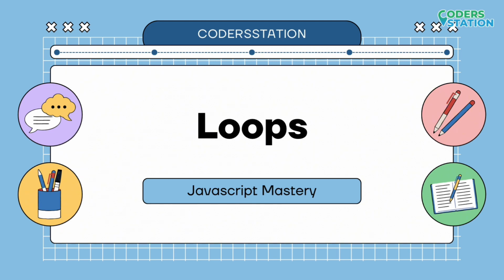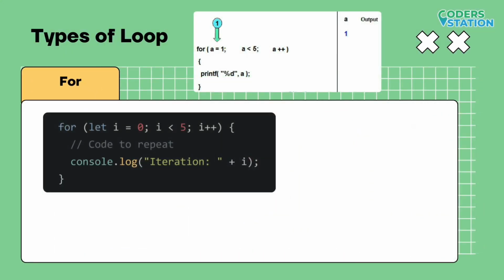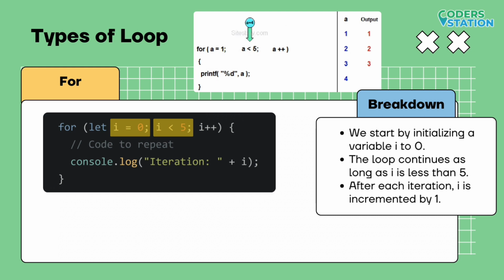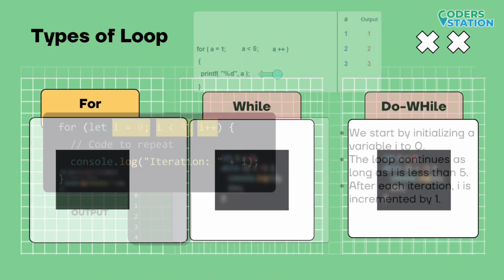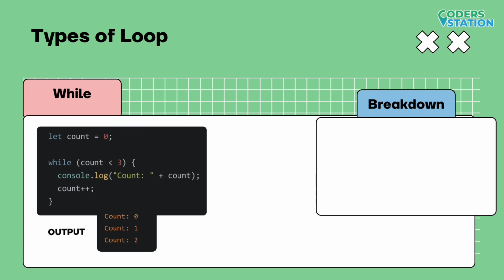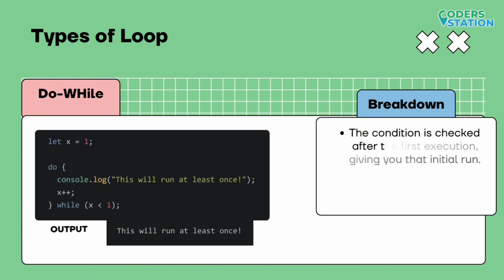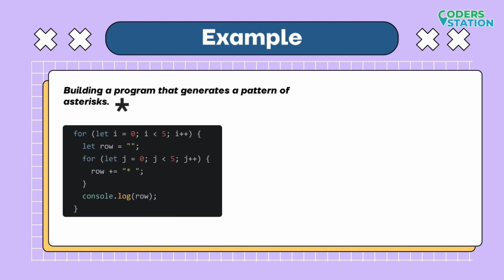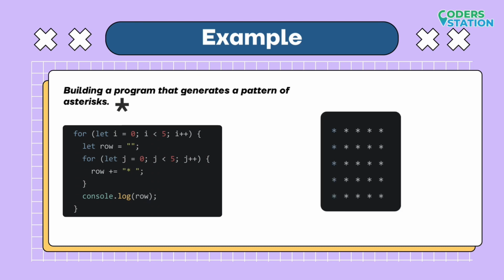🚀 Mastering JavaScript Loops: A Comprehensive Guide for Beginners and Experts 🌐✨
🚀 Unlock the full potential of JavaScript with our in-depth exploration of "Loops in JavaScript." Whether you're a coding novice or an experienced developer, this video is your gateway to mastering the art of loops in this versatile programming language.🌟

📚 Video Content:
In this tutorial, we delve into the intricacies of loops, covering essential concepts such as:
👉🏻 Understanding Different Types of Loops: Explore the nuances of 'for,' 'while,' and 'do-while' loops, gaining a solid foundation in loop structures.
👉🏻 Optimizing Loop Performance: Learn practical tips and tricks to enhance the efficiency of your loops, ensuring your code runs smoothly.
👉🏻 Common Pitfalls and How to Avoid Them: Discover the pitfalls developers often encounter and master the techniques to overcome them effortlessly.
👉🏻 Real-world Examples: Witness the power of loops in action through real-world examples and scenarios, providing valuable insights for practical applications.

🔑 Key Takeaways:
📝 Uncover the versatility of JavaScript loops for various programming tasks.
🚀 Enhance your coding skills by optimizing loop structures and improving code efficiency.
💻 Gain confidence in handling complex scenarios with a deep understanding of loop mechanisms.

🚀 Boost your programming skills with this informative video and gain a solid understanding of JavaScript.